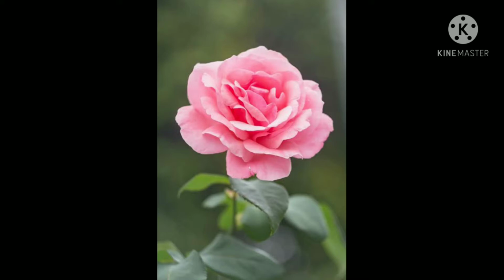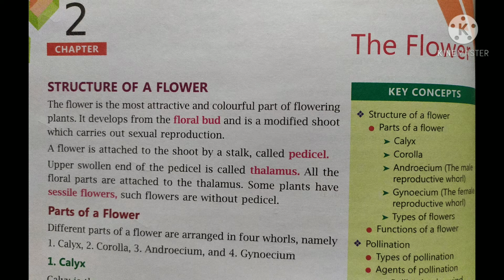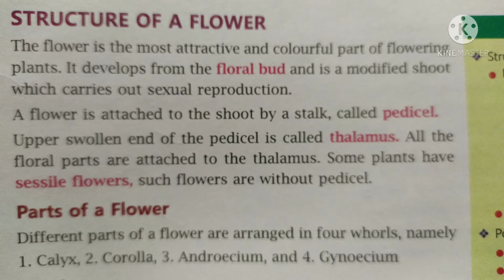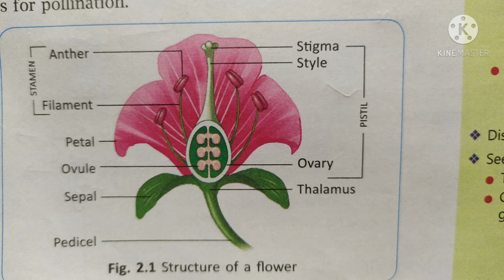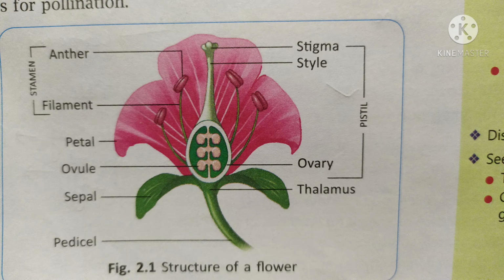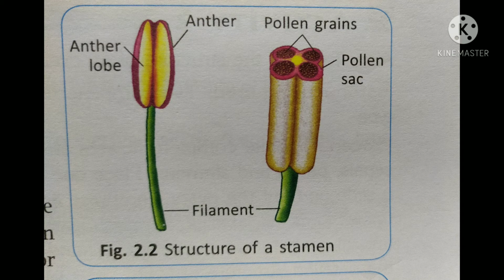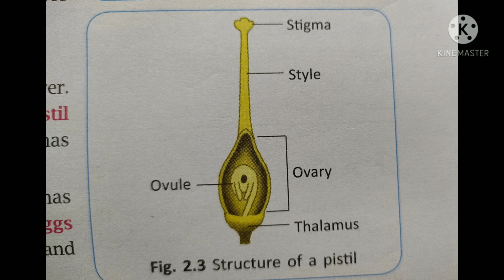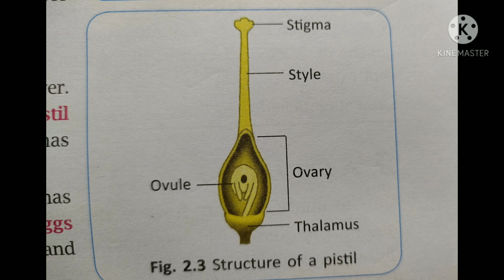ICSE Class 6th Biology Chapter - The FlowerPart I